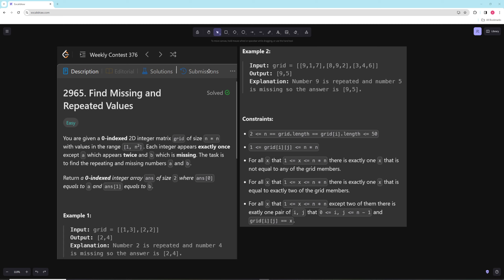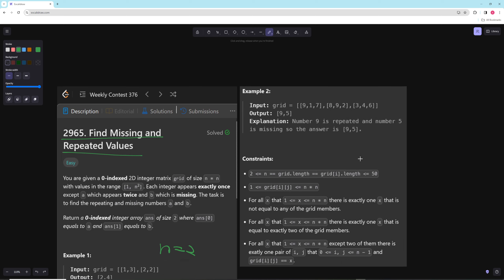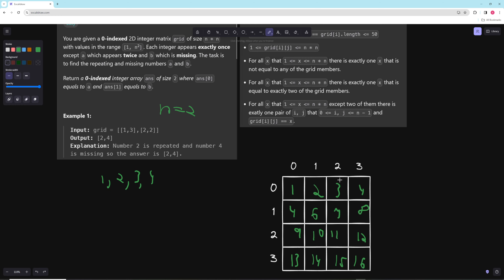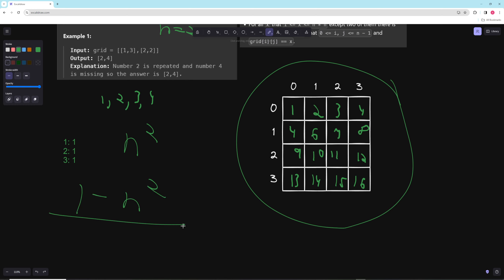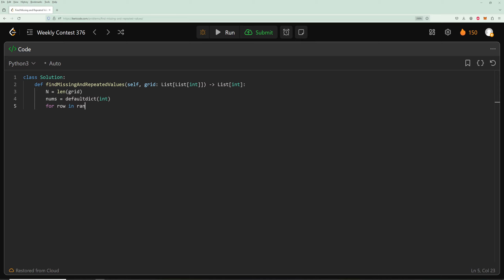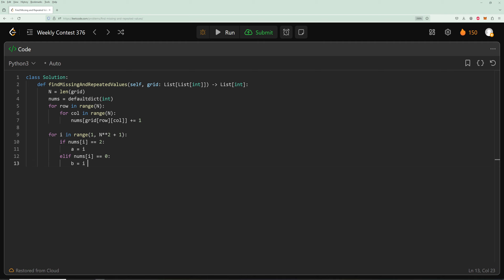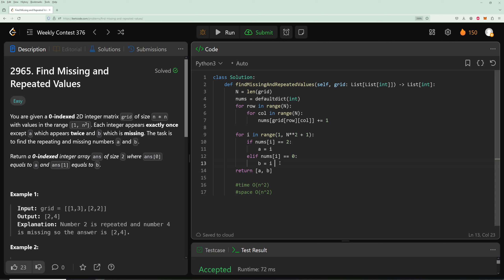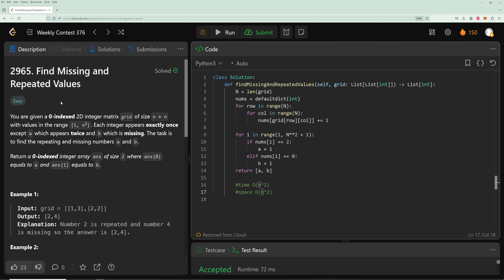Find Missing and Repeated Values - LeetCode 2965 - Python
Solution, explanation, and complexity analysis for LeetCode 2965 from Weekly Contest 376 in Python